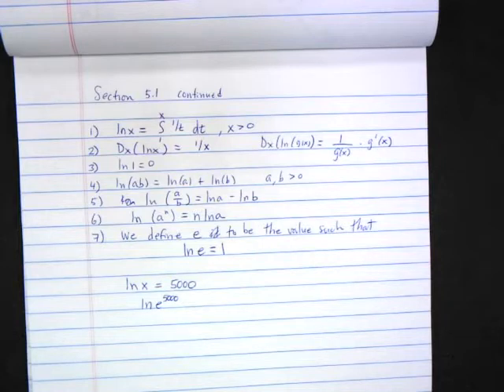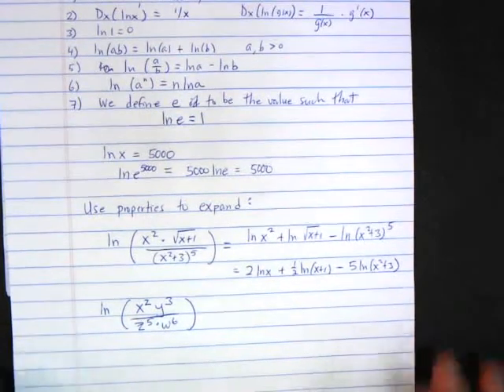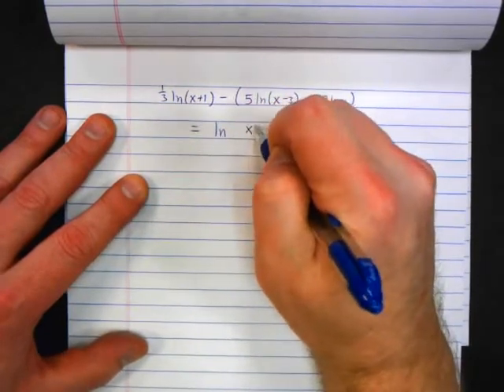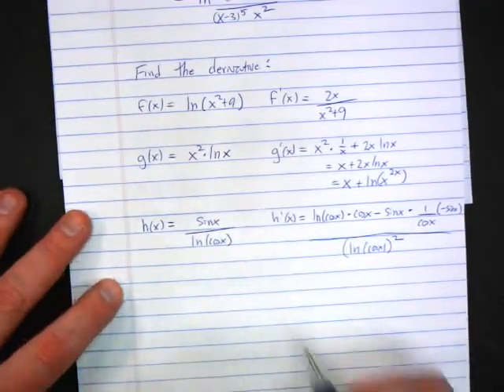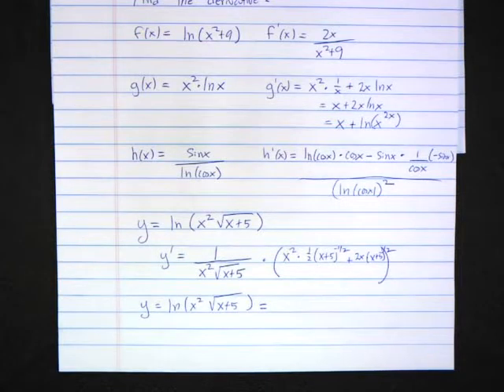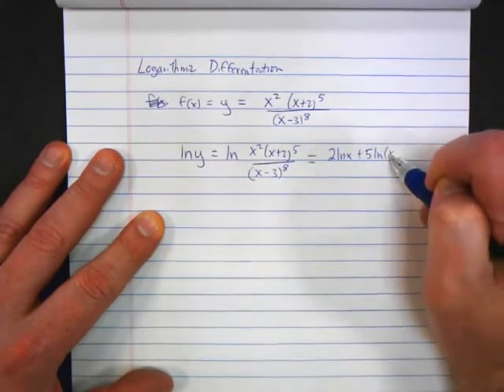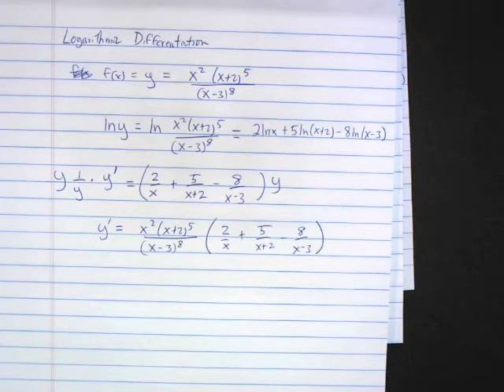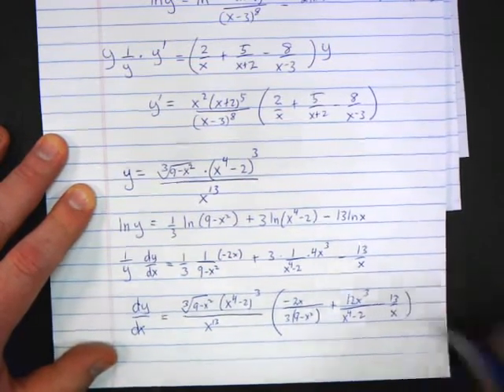Math1620 Larson Section 5-1 c